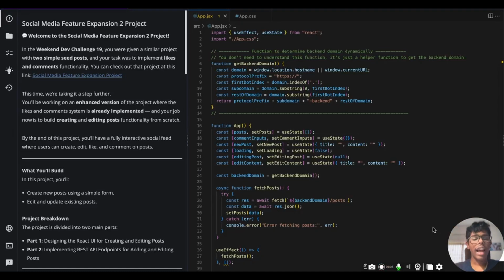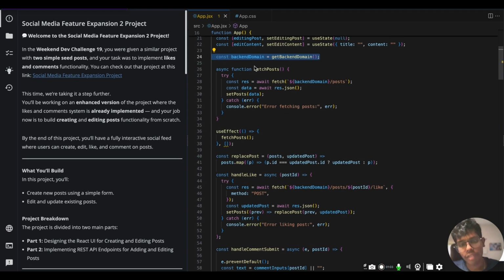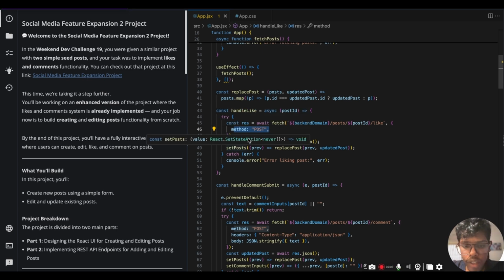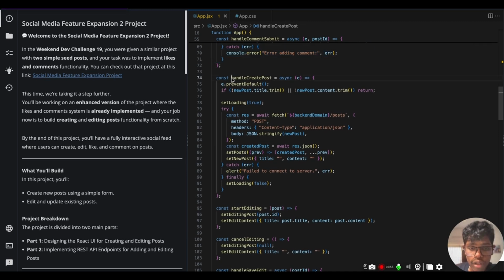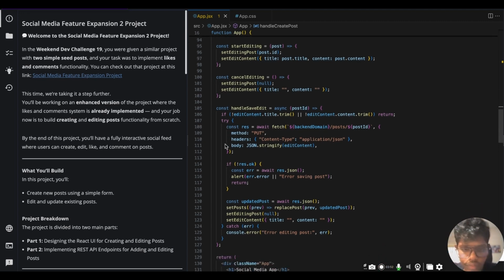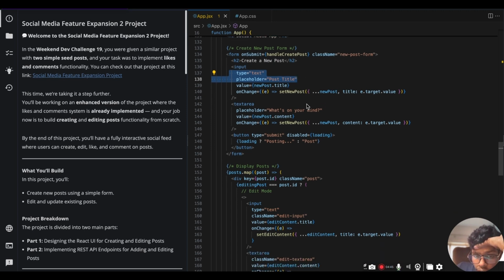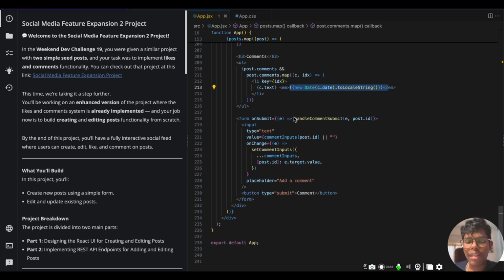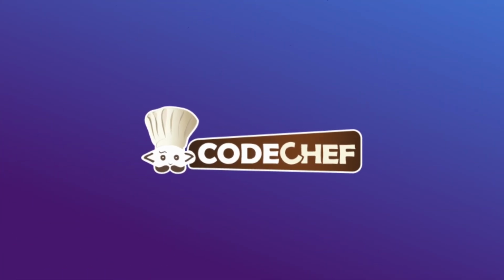Social Media Feature Expansion Project (Part-1) | Weekend Dev 21 | MERN Project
Start building social-media style follow & suggestion features in MERN.
We design schema and backend logic.